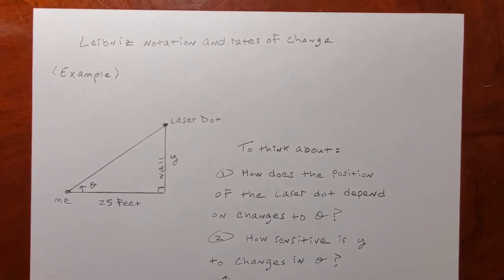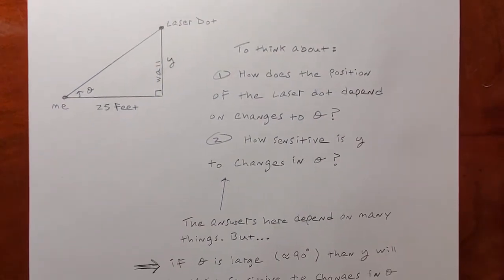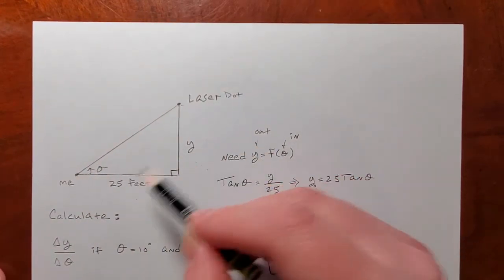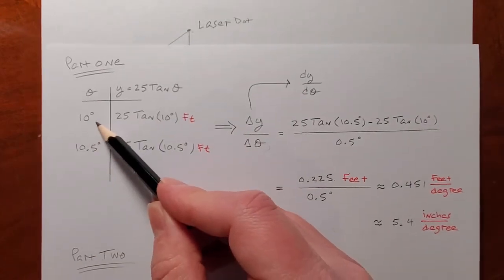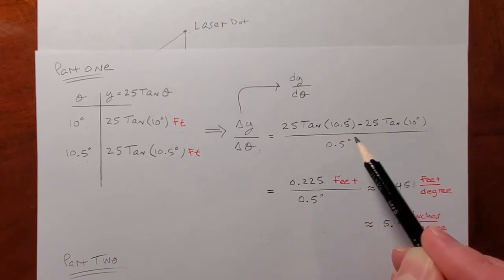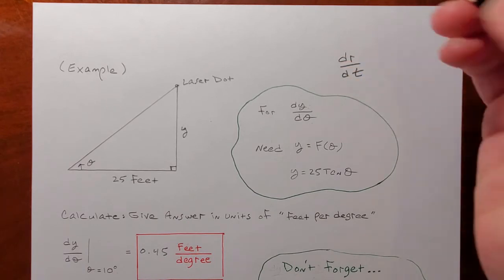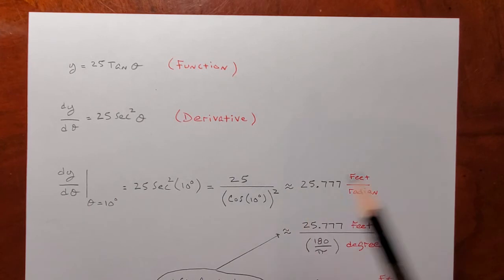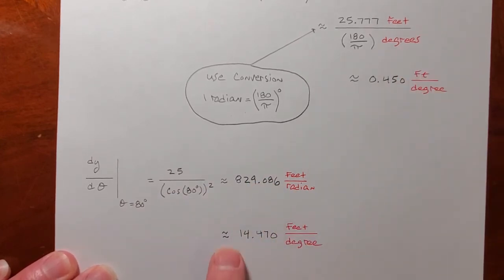leibniz notation, average and instantaneous rates of change, part two